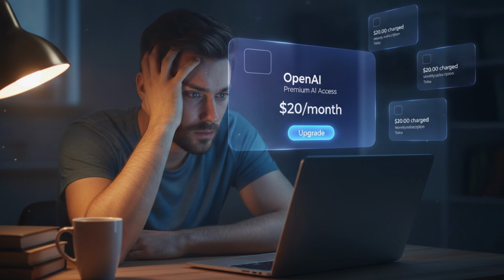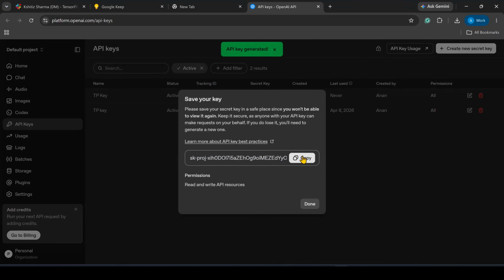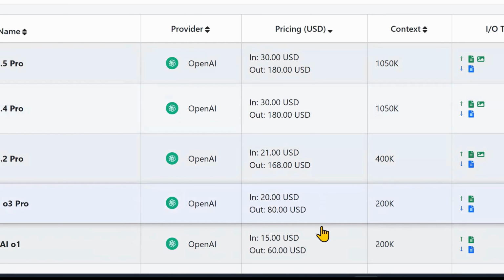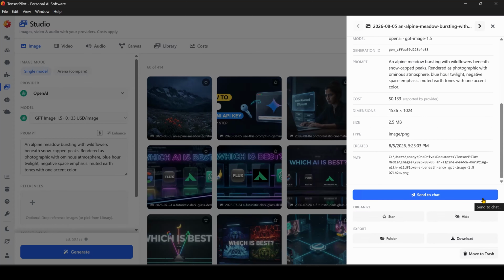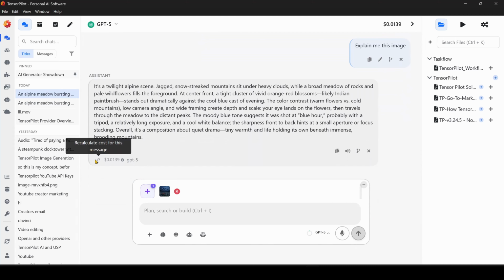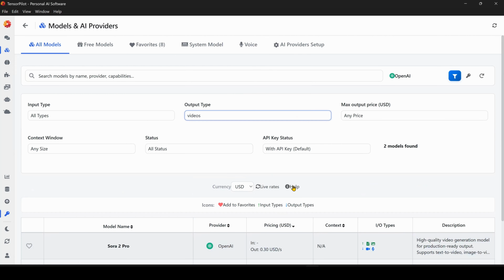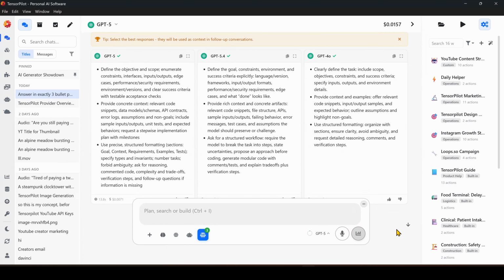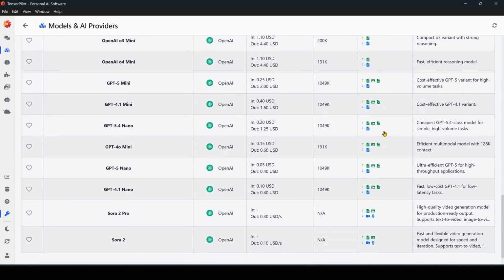OpenAI API Key Tutorial: Step-by-Step Setup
Are you still paying a 20/month subscription for ChatGPT Plus? In this video, I’ll show you how to access OpenAI's entire ecosystem—including the brand new GPT-5 and Sora 2—with ZERO monthly fees using TensorPilot.

We’ll walk through how to securely connect your OpenAI API key, access wholesale pay-as-you-go pricing, and build a completely private, multimodal AI studio right on your desktop. Generate images, analyze visuals with GPT-5, and even generate text-to-video with Sora 2—all from one single secure workspace.

⏳ Chapters:
0:00 - The 20/Month ChatGPT Trap
0:14 - The 30-Second OpenAI API Setup
0:37 - Unlocking GPT-5 & Sora (No Monthly Fees!)
0:56 - Generating Images with OpenAI
2:00 - Model Arena
1:20 - Seamless Image-to-Chat with GPT-5
1:43 - Unlocking Sora 2 Video Generation
2:24 - Stop Overpaying (Download TensorPilot)